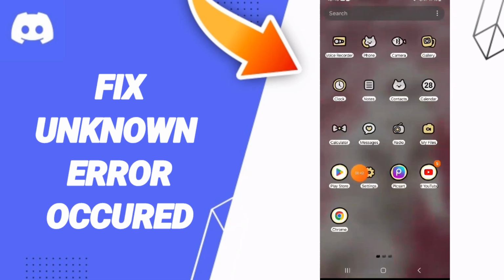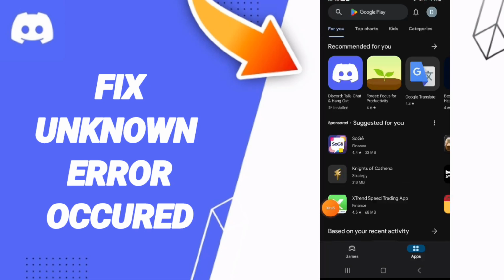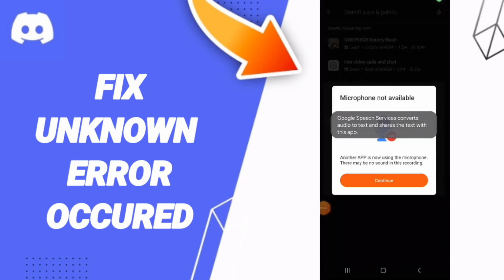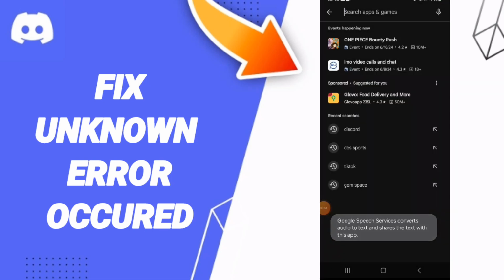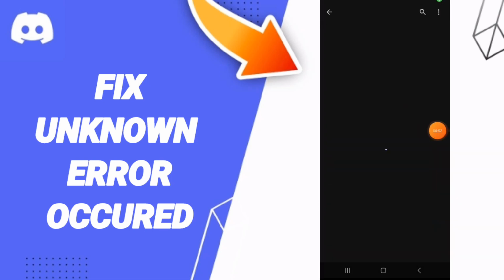How To Fix Unknown Error Occured On Discord App 2024